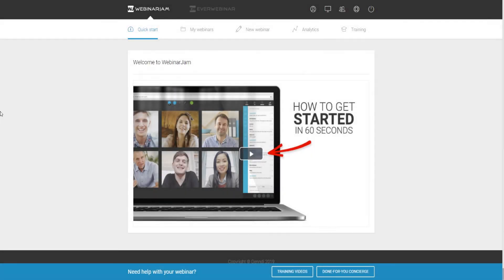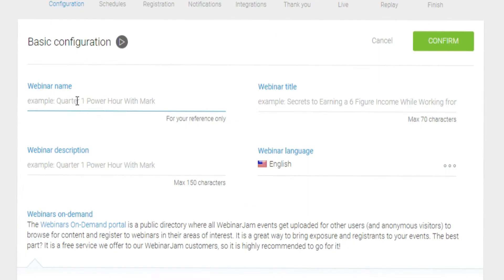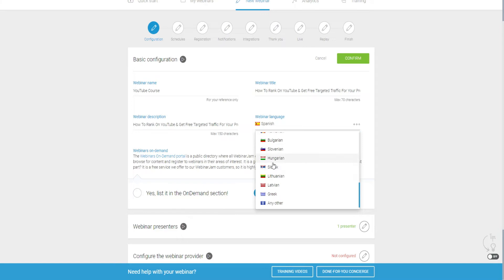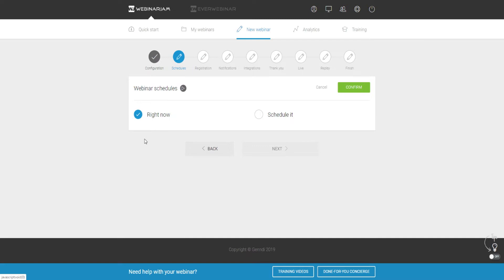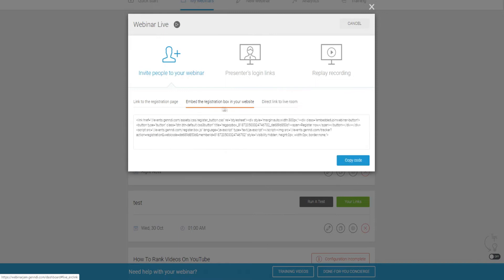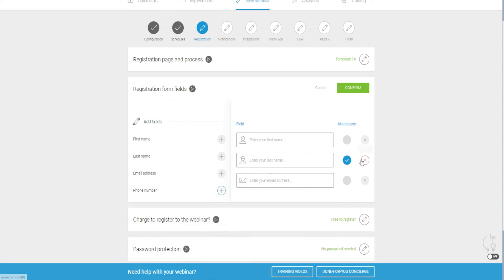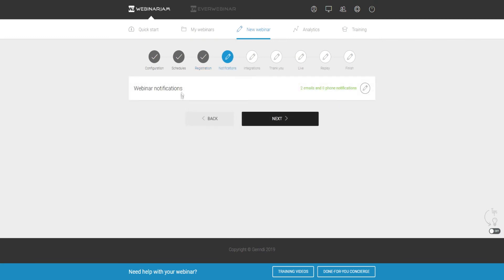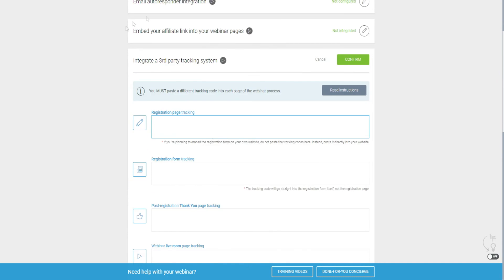WebinarJam Demo & Tutorial | How to Fully Set Up a Webinarjam (Part One)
WebinarJam Demo & Tutorial: 💰Be Among The First To Profit From This Exploding New Mega-Trend Before Anybody Else Gets The Chance

Sign up for WebinarJam with this link for bonuses + 60 Day Trial.

Use the WebinarJam link above and GET $11,572 BONUS ACCESS TO

1) Tier5 Mega Software Bundle - $9,384 Value
2) Google Ranking Secrets Manual - $997 Value
3) How To Rank Your YouTube Videos In 2021 - $497 Value
4) Million Dollar Ad Swipe Library - $497 Value
5) How To Write Compelling Headlines That Get Webinar Registrants - $197 Value

Bonus Collection Combined Value = $11,572!

All Included FREE When You Get Your 60 Day Trial Of WebinarJam

Process:
1) sign up/purchase using the link above

WebinarJam Setup (set up) video. Big welcome to my WebinarJam demo and tutorial. Make sure to watch our WebinarJam overview video till the end to really gain the most value from todays video regarding WebinarJam, so you can master the software.

We’ll be covering a step by step tutorial of WebinarJam, separated in two parts. This video being the first part of the WebinarJam tutorial slash demo.

This is so you can really get a good feel for the tool, and not get too overwhelmed, when first using the software. I hope my WebinarJam demo helps you out. I really wanted to create a WebinarJam tutorial, that can make using the tool easy to learn for you extremely fast!